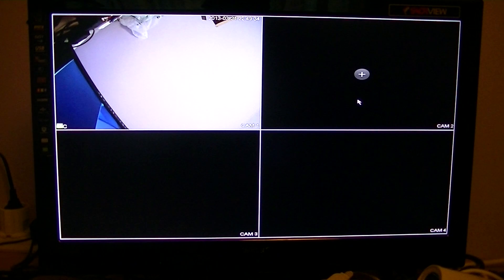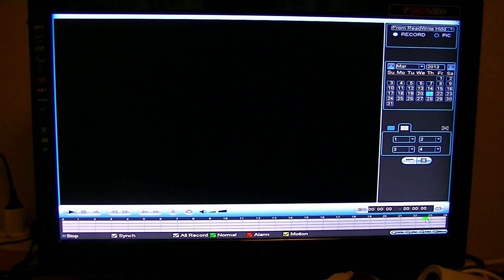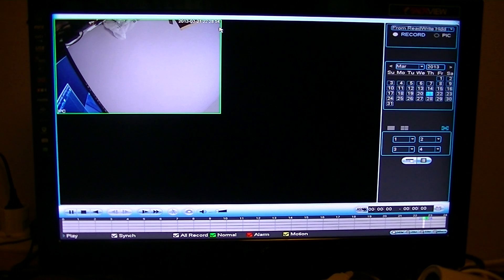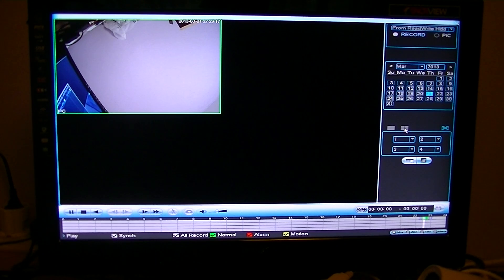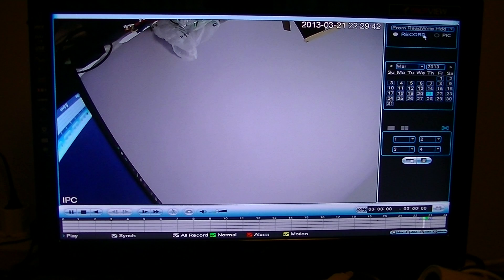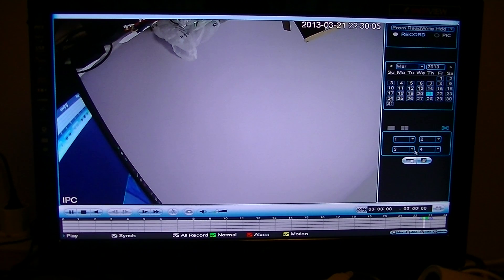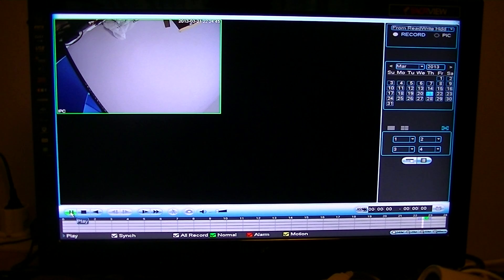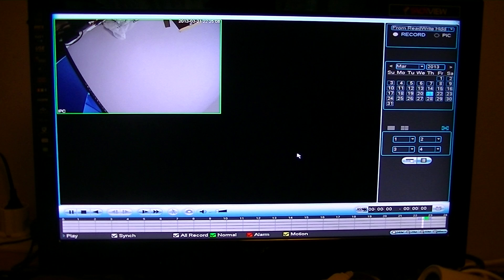Xvision 4 Channel NVR - How to Playback your Recordings